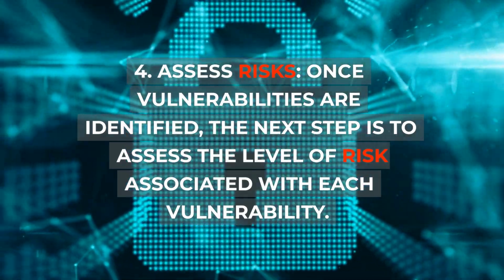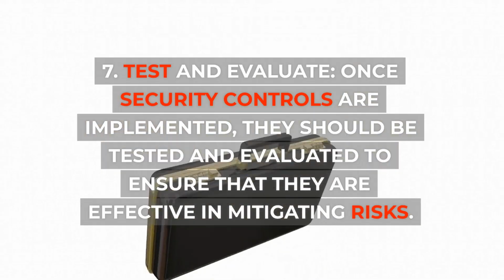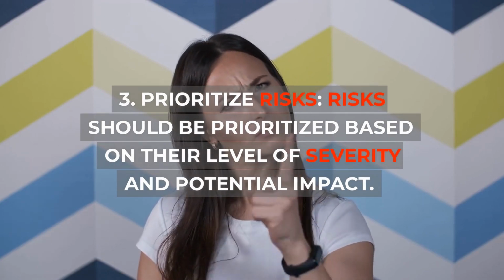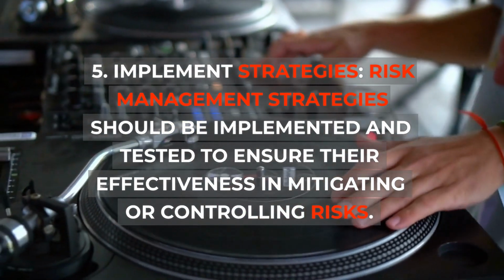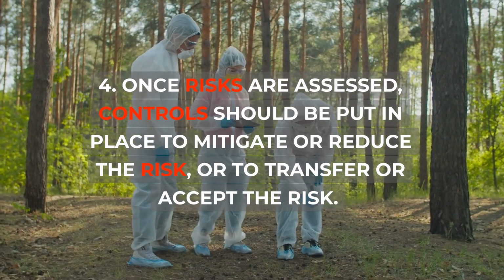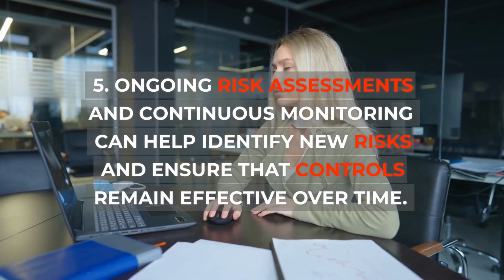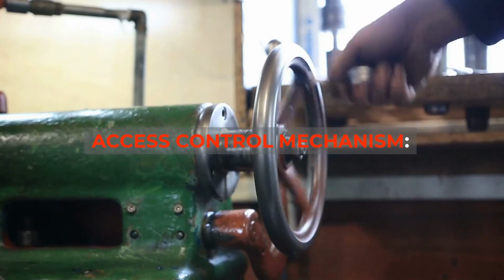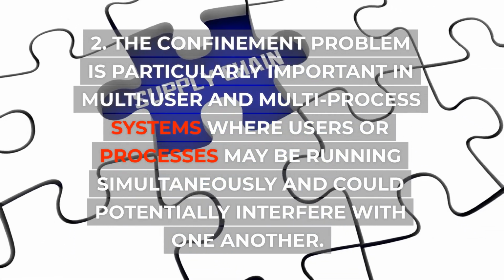Information Security Unit 3 for RGPV Exam 2023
UNIT 3
Security Analysis : Risk Management : Identifying and accessing Risk, Accessing and
Controlling Risk. Systems : Access Control Mechanism, Information Flow and Confinement
Problem.